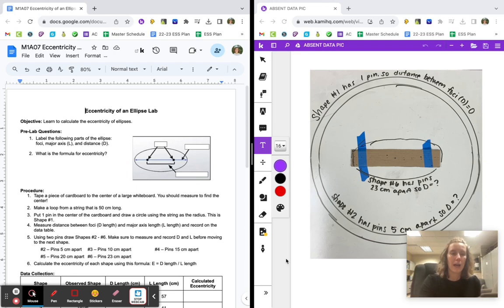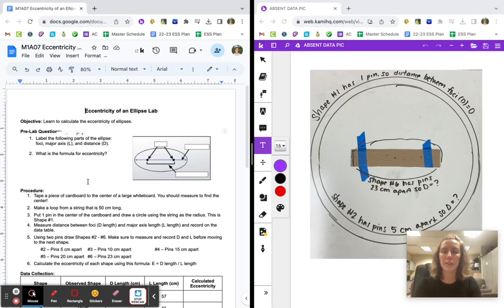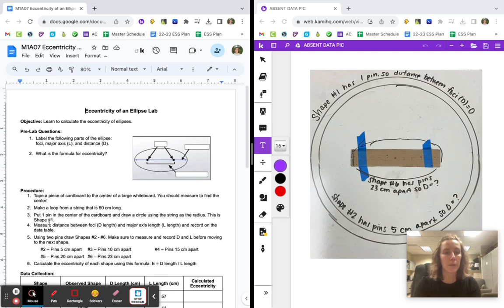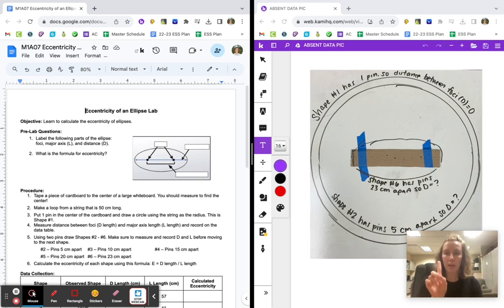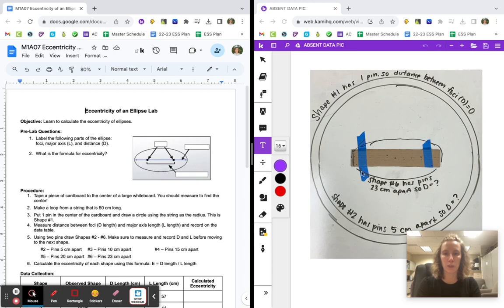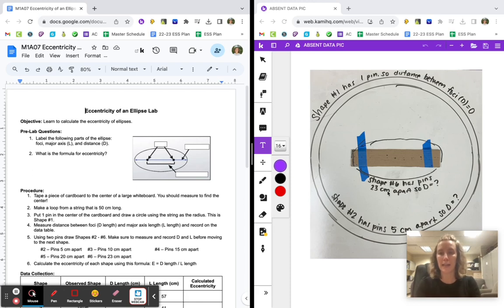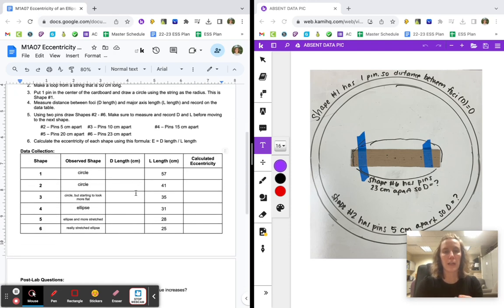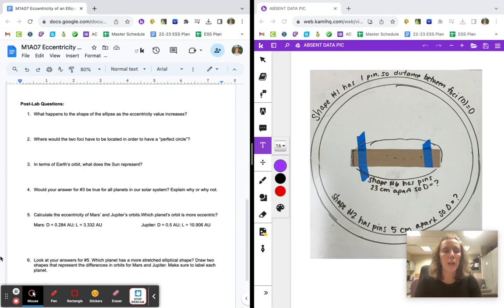M1A07 Eccentricity of an Ellipse Lab Video